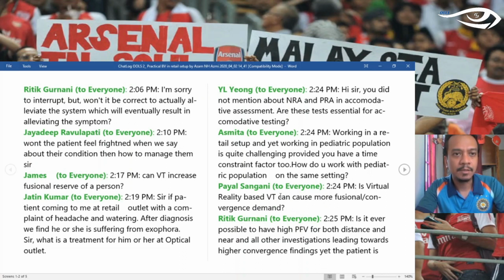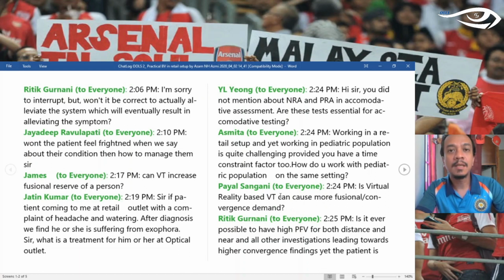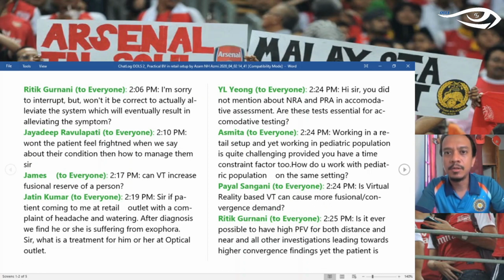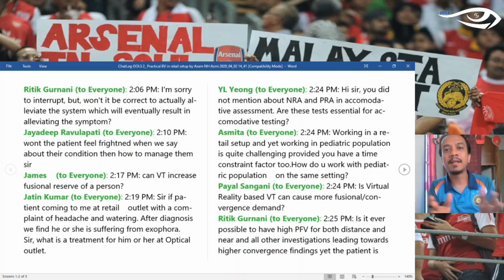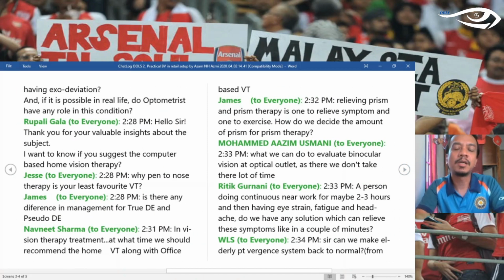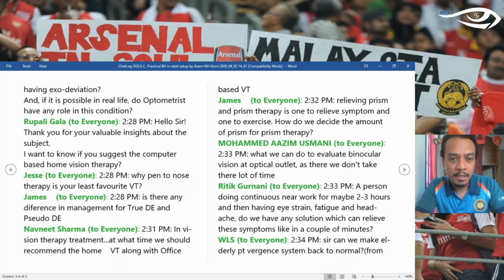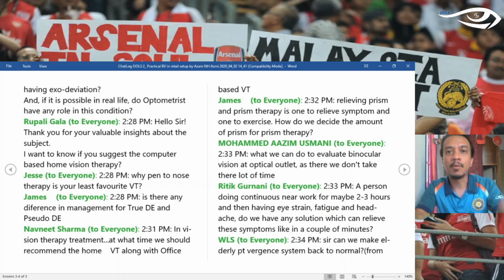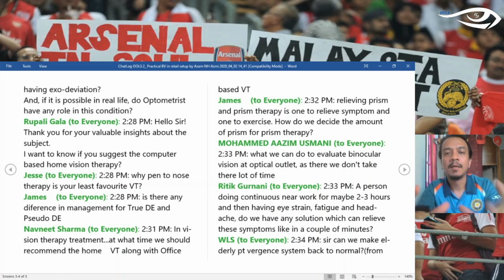Q & A | Practical Binocular Vision Assessment in Retail Setup. | OOLS | Optom. Azam NH Azmi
OOLS - Online Optom Learning Series - Q & A (28th April 2020)

Here we bring you the 2nd session Q & A of our online learning series.

We would like to thank Optom. Azam NH Azmi for the wonderful session on Binocular Vision Tricks and Tips and for shooting this Q & A video.

The 4 take away points from the session were :
1. SYMPTOMS before SYSTEM: Manage patients complains first
2. Don't waste time in History taking, it can go on throughout the examination session
3. Always trial frames the Rx first and let patient experience in the habitual environment.
4. Take small steps, start with simple cases, and PRACTICE until you get confidence then move to challenge ones.

Also, as a practitioner, we need to keep in mind that we should start Vision Therapy (VT) once SYMPTOMS reduce,s and starting with Home Therapy first can help you see the compliance of the patient.